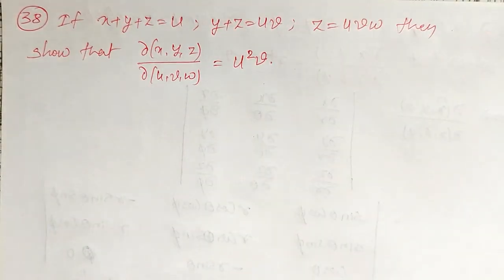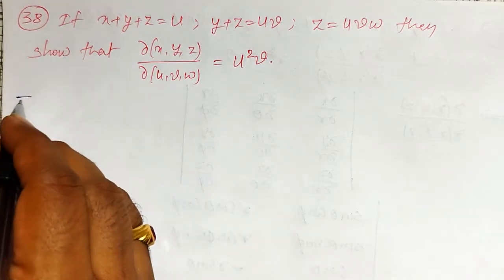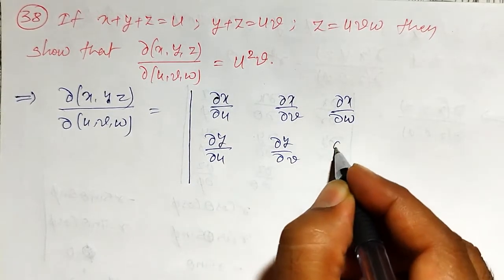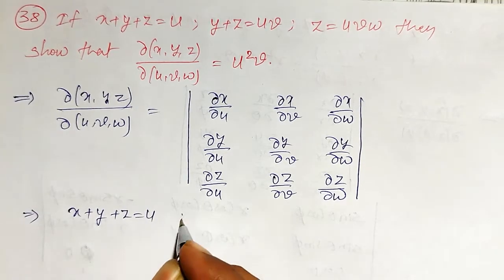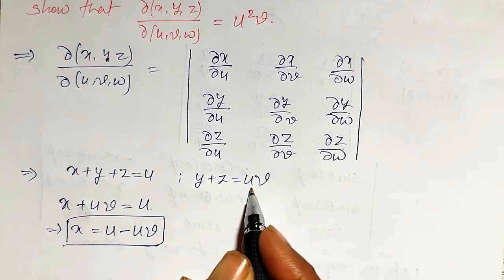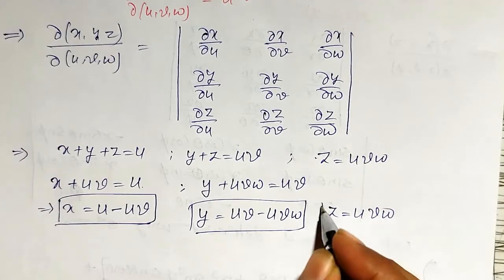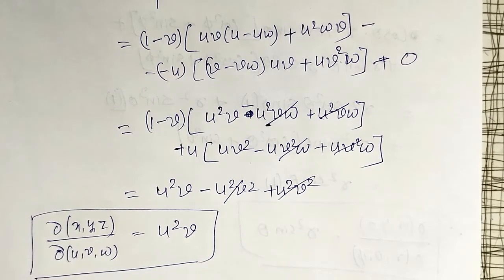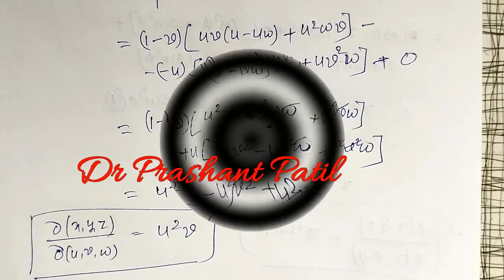Jacobian || Important Problem || Partial Differentiation || 22MAT11|| 18mat21 || Dr Prashant Patil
In this video, an important example of Jacobian is evaluated if  𝒙+𝒚+𝒛=𝒖;
𝒚+𝒛=𝒖𝒗; 𝒛=𝒖𝒗𝒘 and it is shown that 𝑱=(𝝏(𝒙,𝒚,𝒛))/(𝝏(𝒖,𝒗,𝒘))=𝒖^𝟐 𝒗